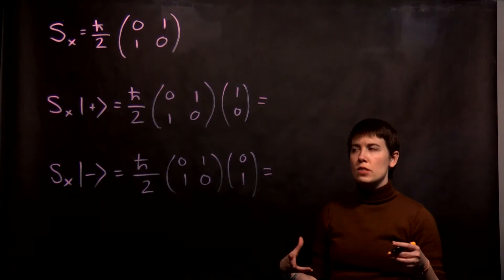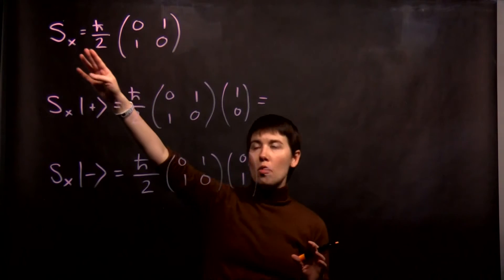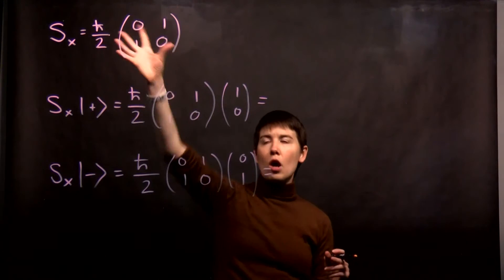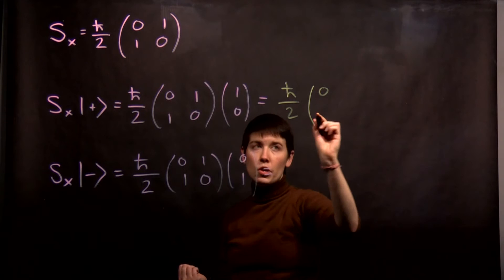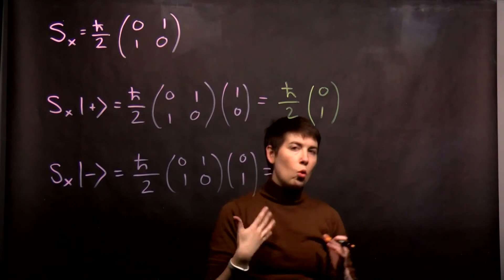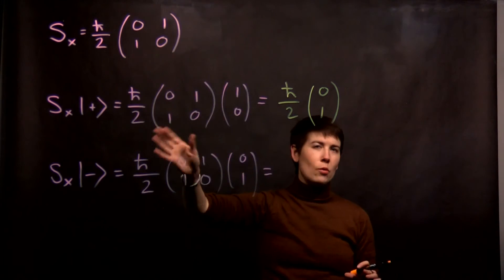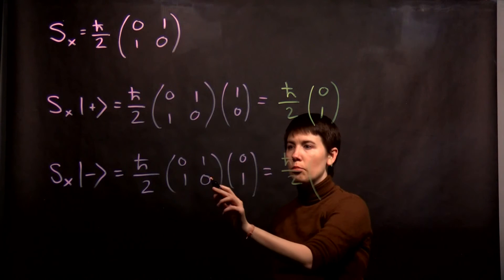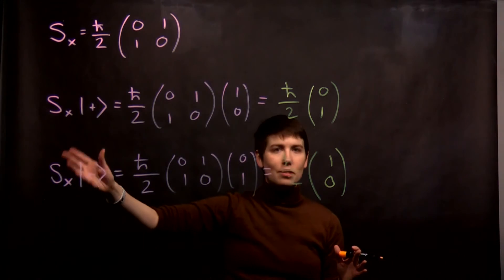Operators in Matrix Notation: Applying S_x operator to z-direction spin states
We apply the operator associated with measuring the spin in the x-direction to spin-up and spin-down in the z-direction.  We see that these are not eigenstates of the operator because the final ket state is different.